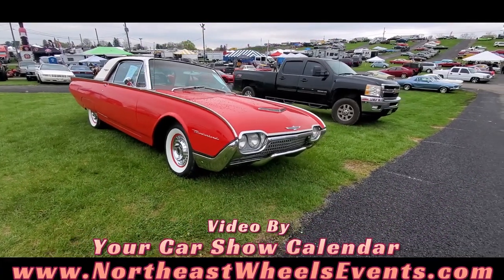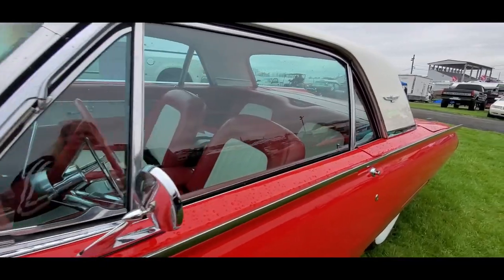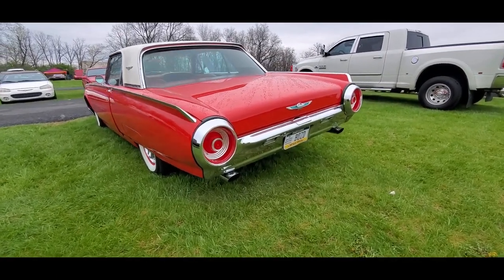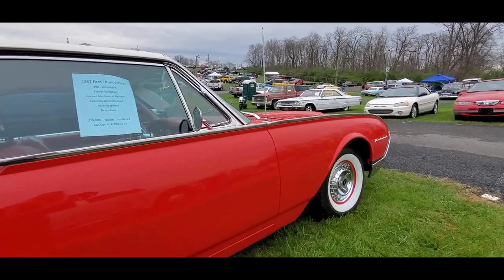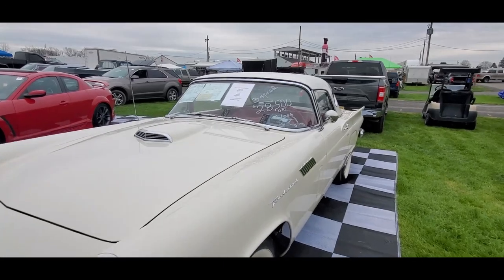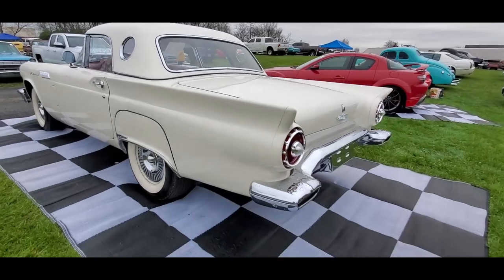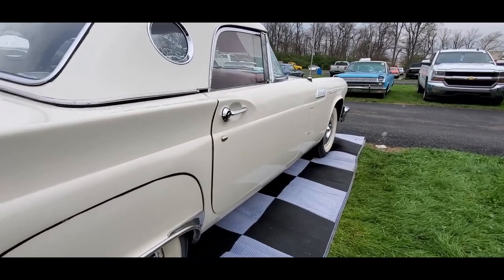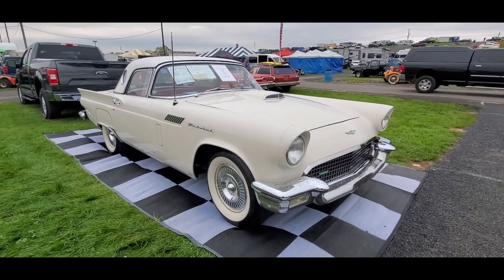1957 and 1962 Thunderbird in the Car Corral 2022 Spring Carlisle Swap Meet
These 2 Tbirds were offered for sale in the car corral of the 2022 Spring Carlisle swap meet.  For more photos, videos and your regional calendar of events,